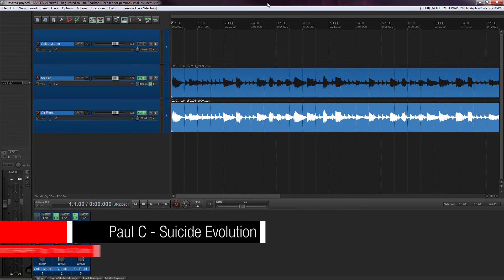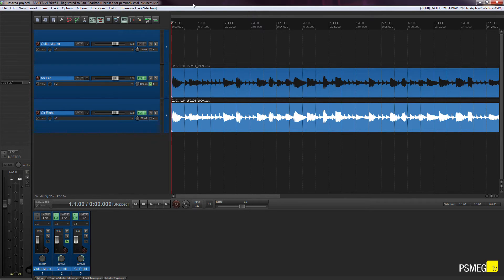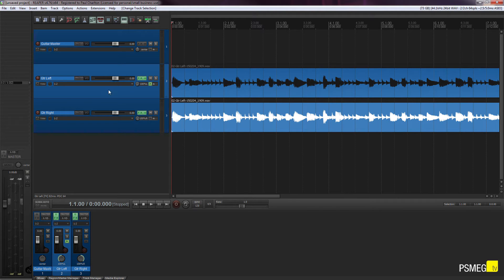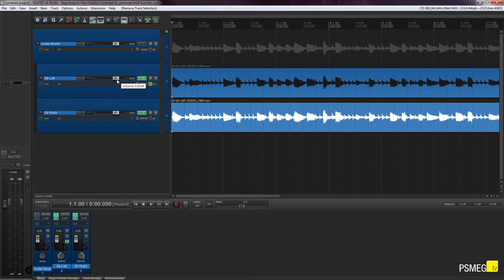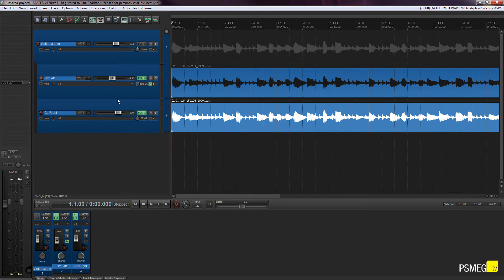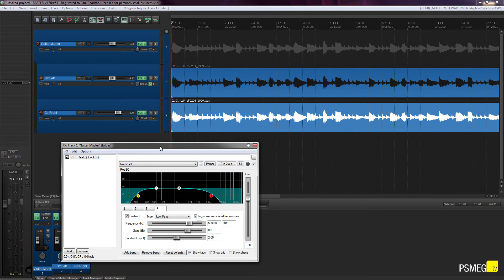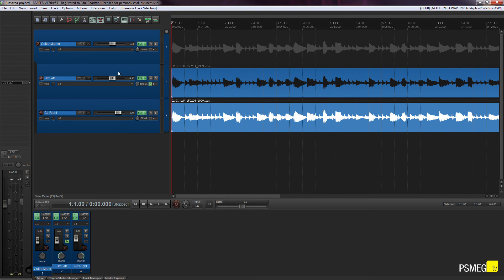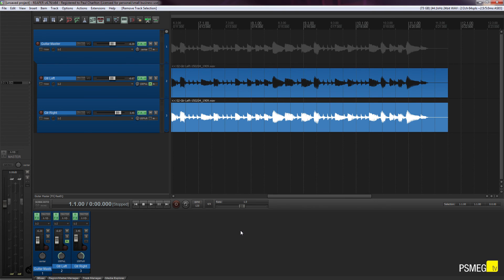Reaper Tutorial: Parenting Tracks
This tutorial on Cockos Reaper demonstrates how to create parent tracks and some of the benefits of using parenting in your everyday workflow.